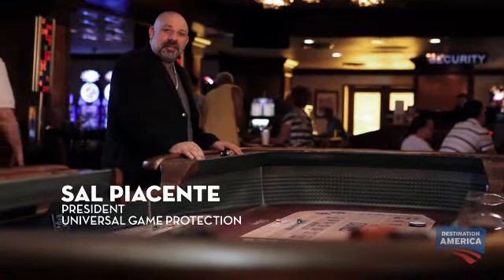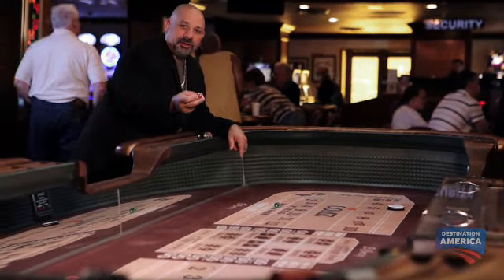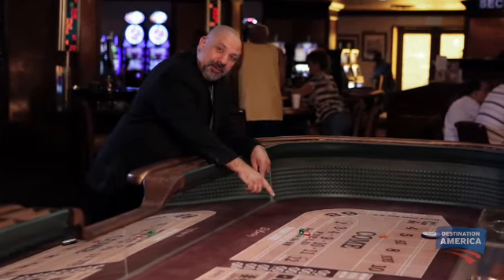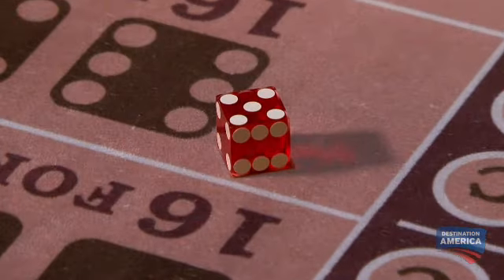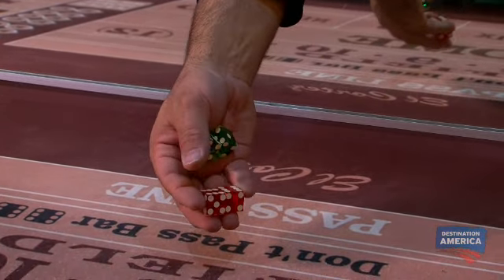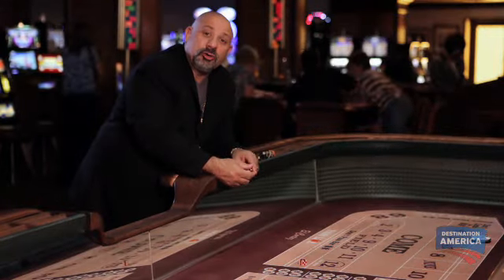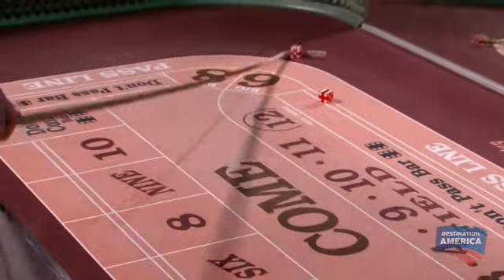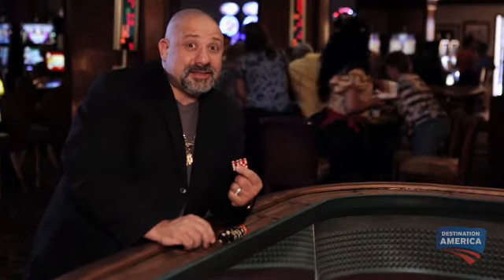How To Cheat at Craps | Cheating Vegas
Cheating Vegas premieres Sunday 8/19 @ 10pm!

Learn "dice switching", one of the oldest tricks in the book and how you can roll the best numbers each time.